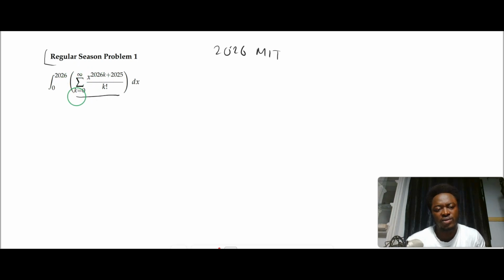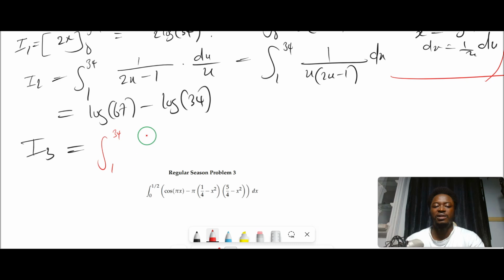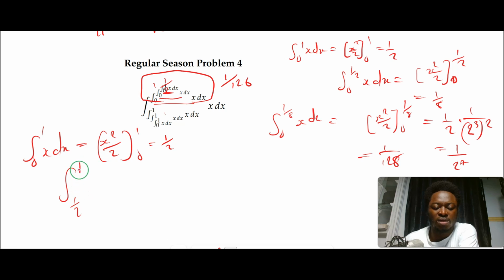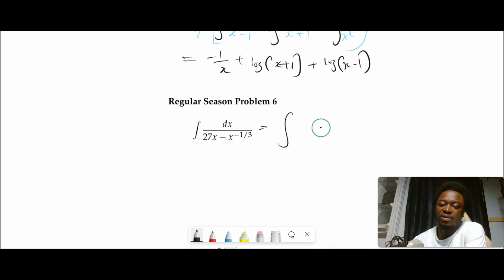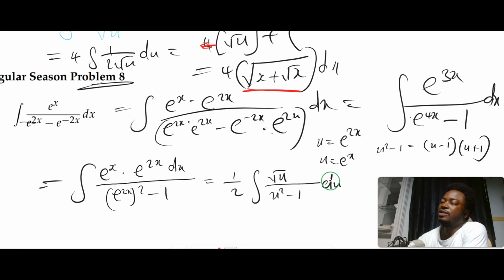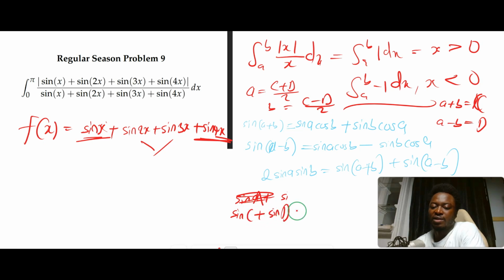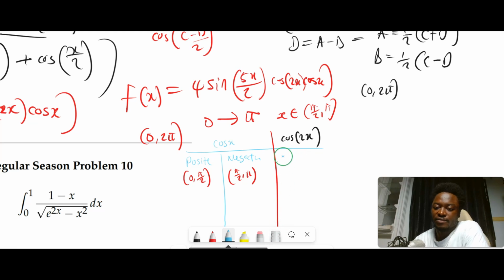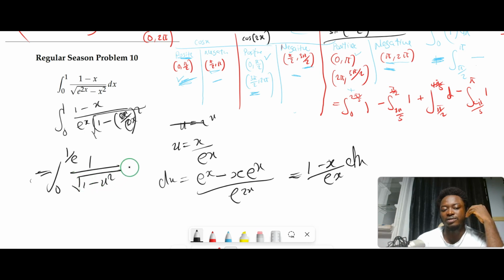2026 MIT Integration Be Exams|Regular Season|Part 1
2026 MIT Integration Be Exams|Regular Season|Part 1